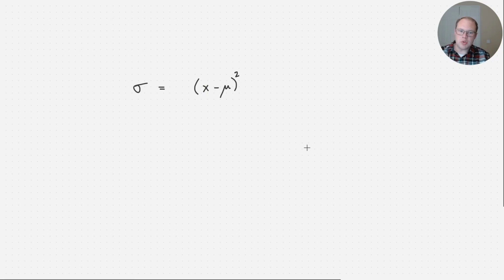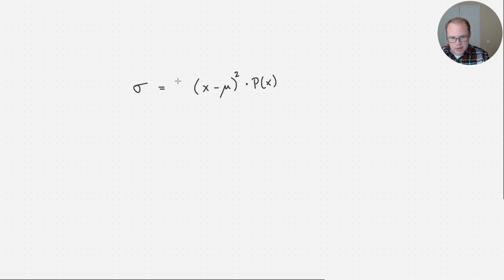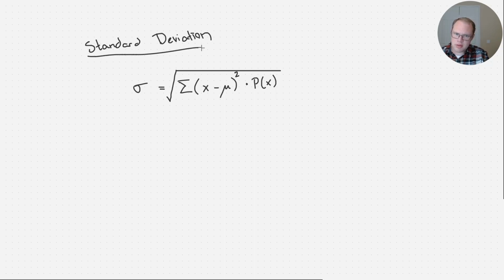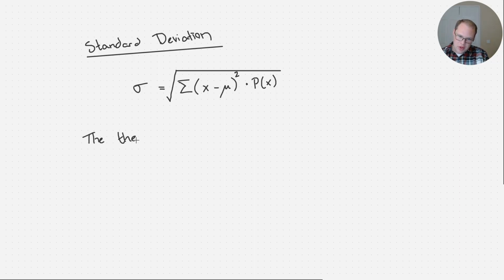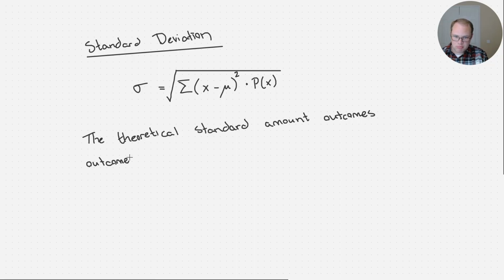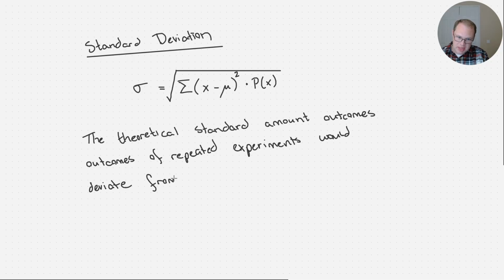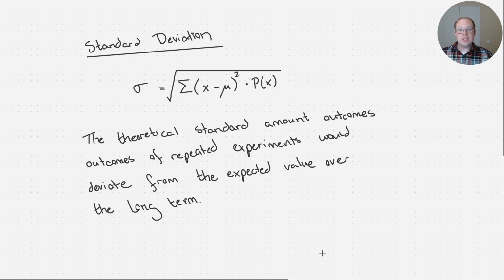3.5 The Standard Deviation